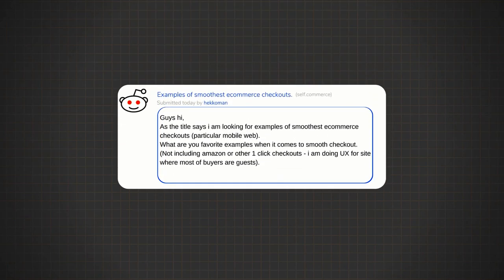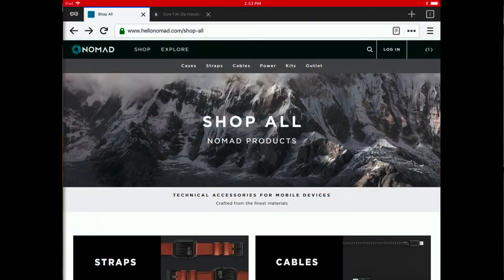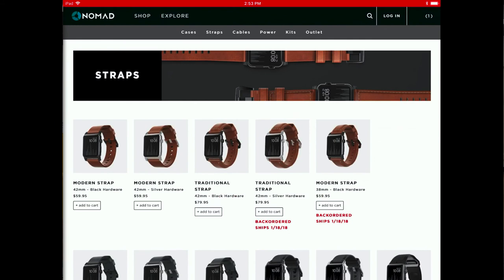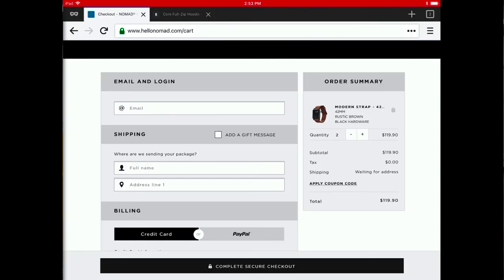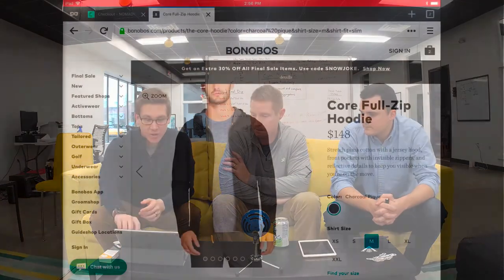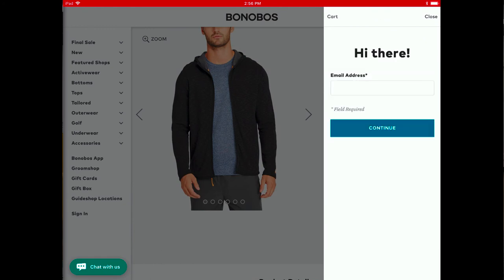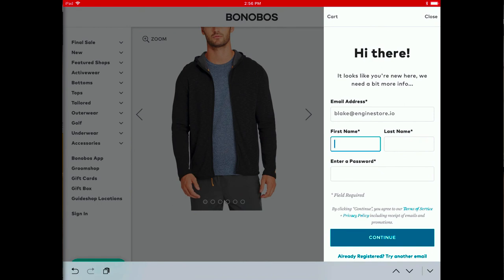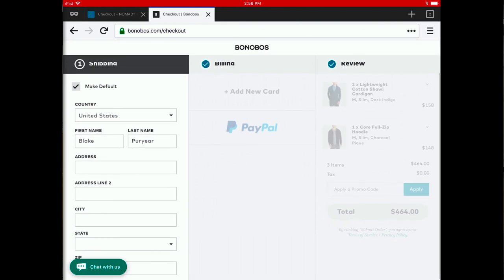What Are The Smoothest Ecommerce Checkout Experiences We've Seen?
Q: What are your favorite examples when it comes to a smooth ecommerce checkout experience?

Engine Insights is a collection of answers from the WatchEngine Show, your daily source for answers on; ecommerce, business, startup, investment, and building big businesses.